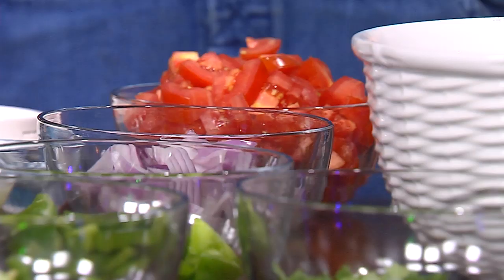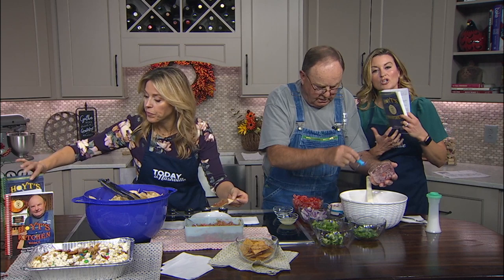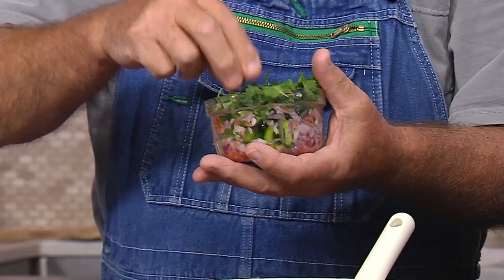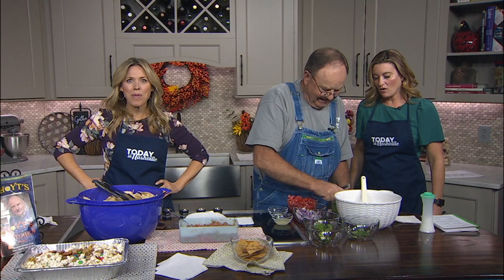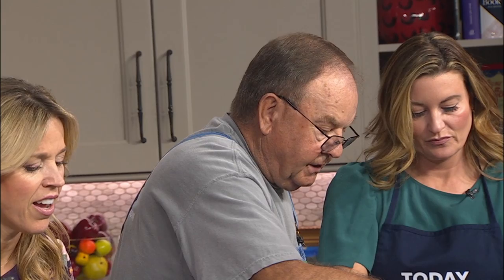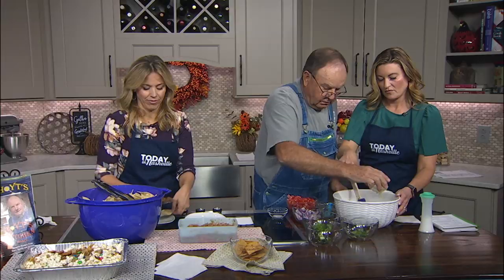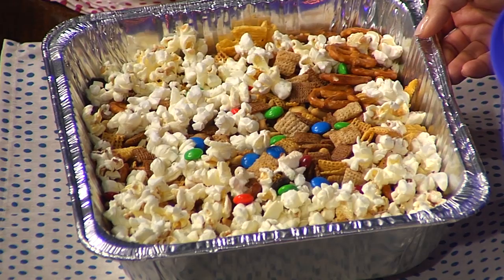Hoyt Tidwell's Fresh Salsa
Hoyt Tidwell makes his fresh garden salsa during Today in Nashville airing weekdays at 11am on WSMV-TV